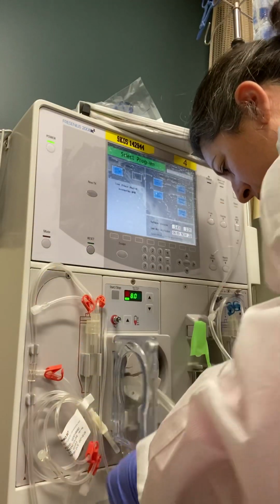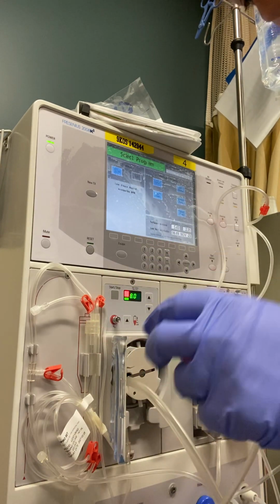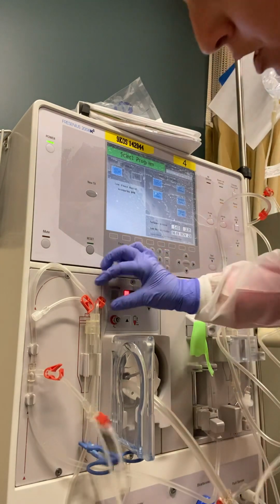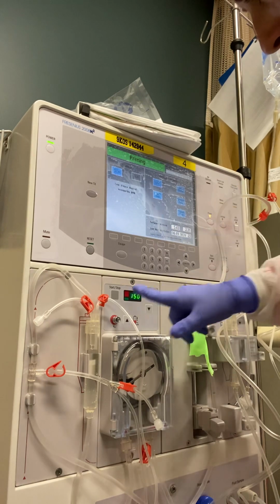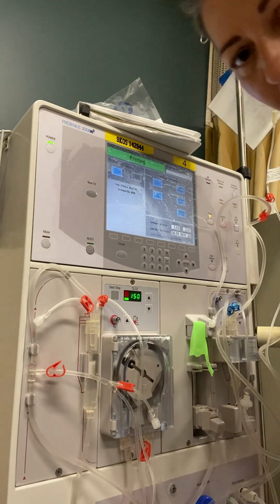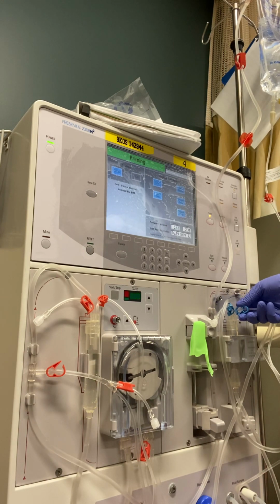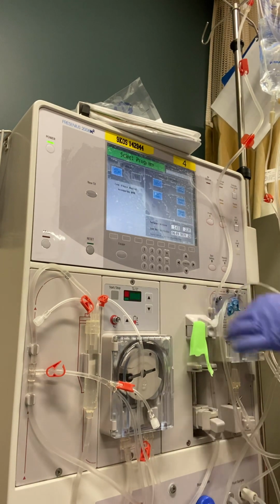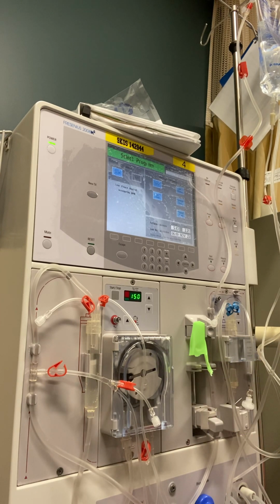Build and Prime Fresenius 2008K Dialysis Delivery System